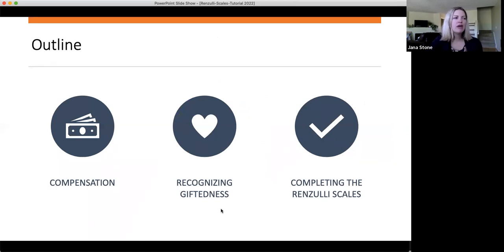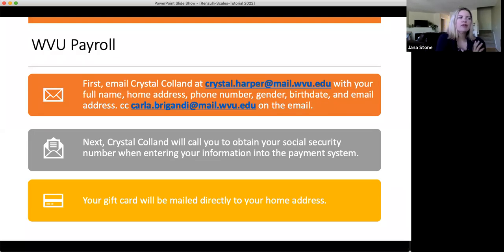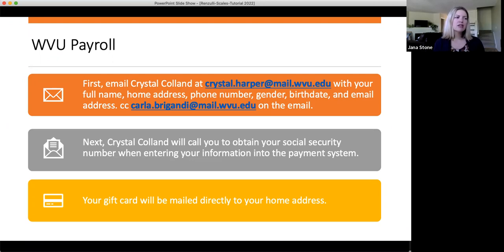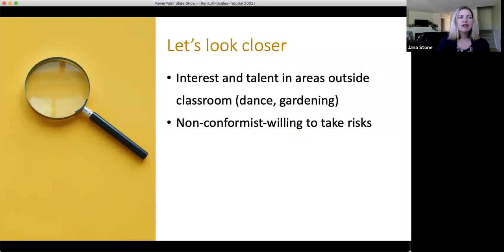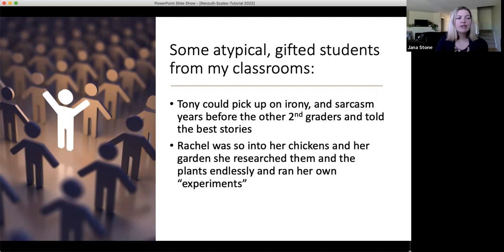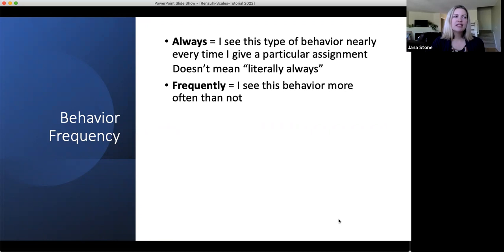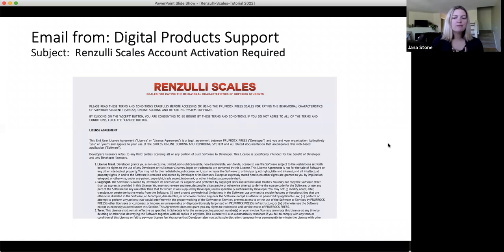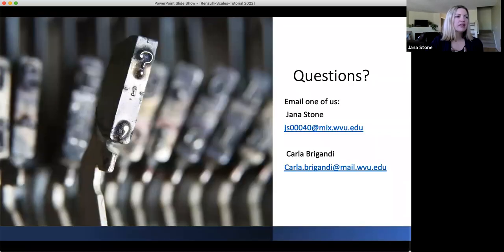Renzulli Scales for Giftedness Directions